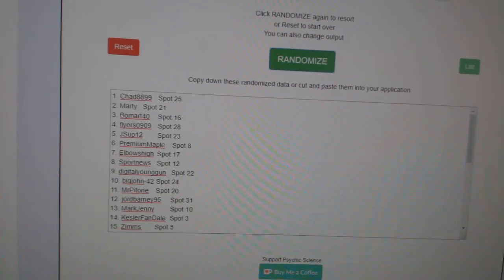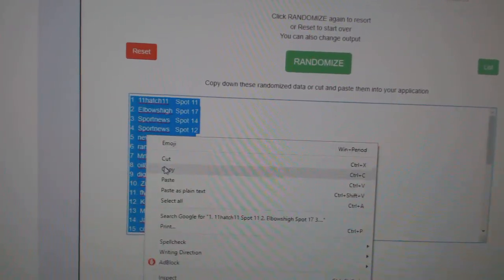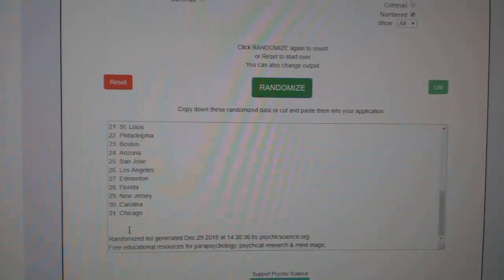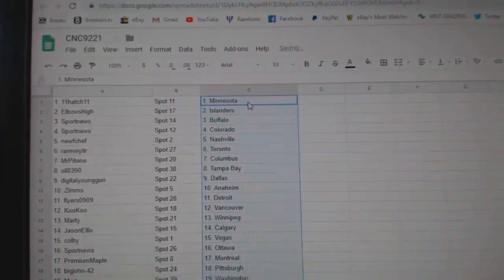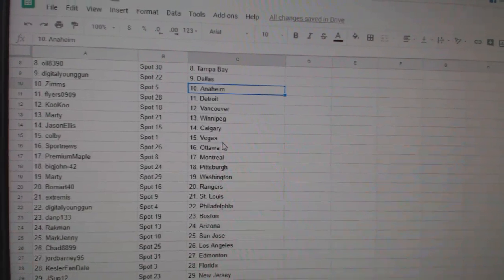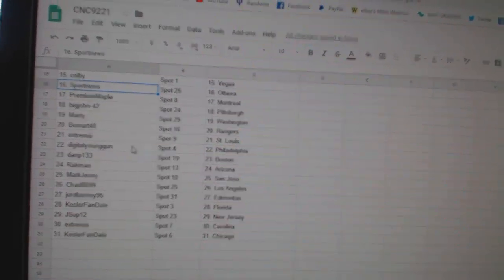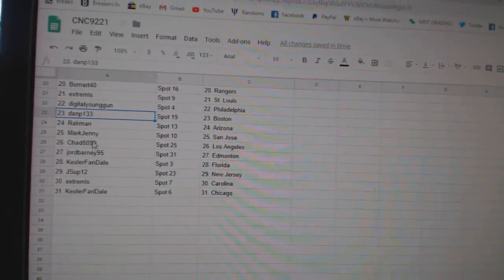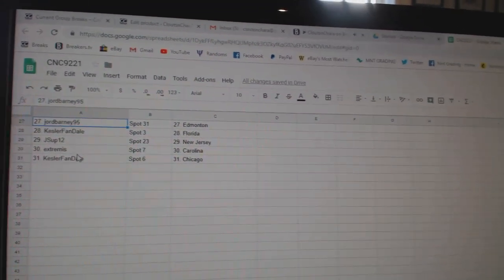Team Randoms - C&C GB #9221